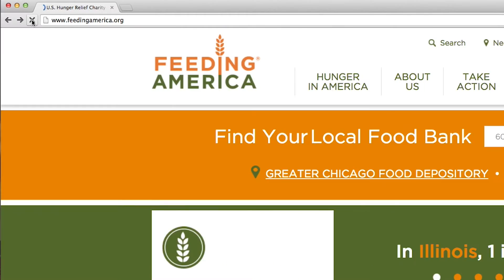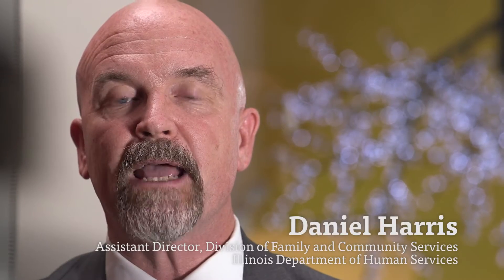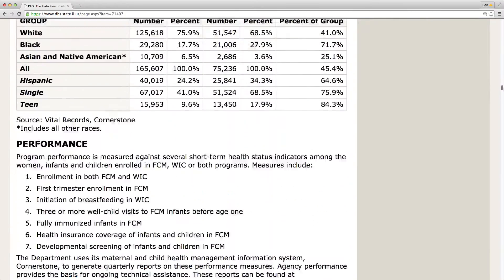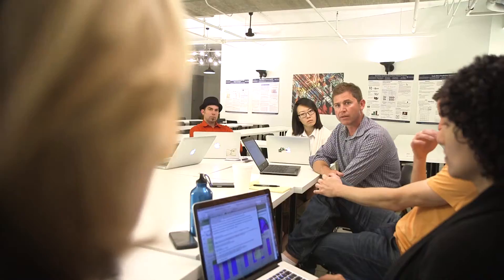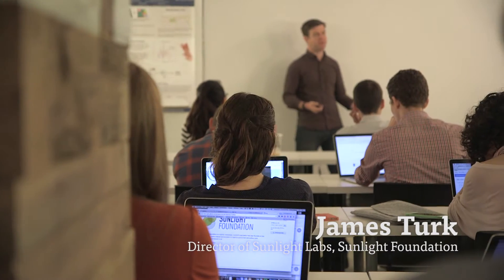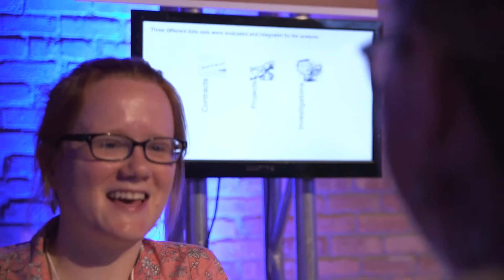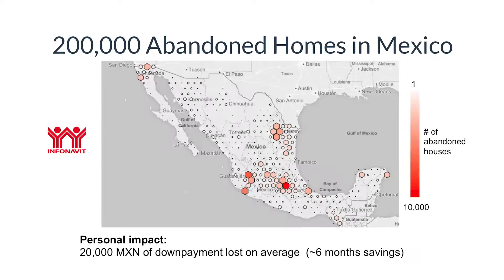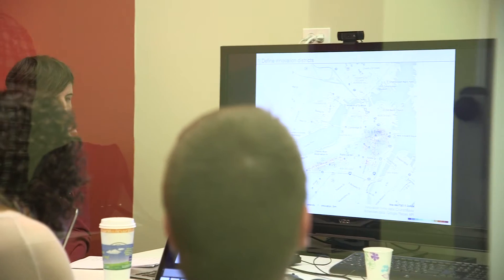Data Science for Social Good - Project Partners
What can a Data Science for Social Good project do for your organization? Hear from some of our 2015 partners, including Feeding America, the Illinois Department of Human Services, and the World Bank, about their experiences working with the program.

For more information on Data Science for Social Good, visit dssg.uchicago.edu.